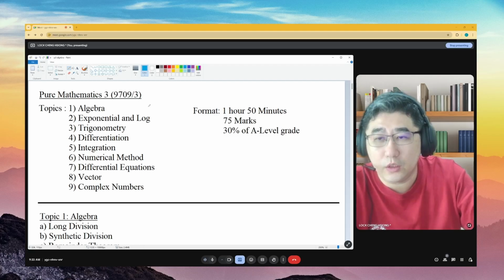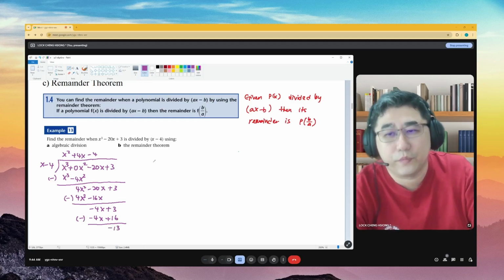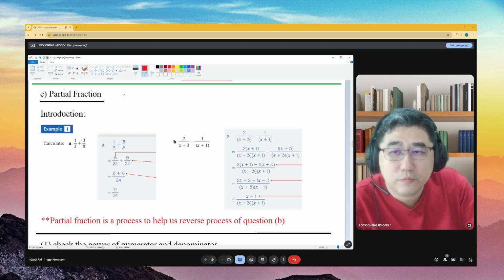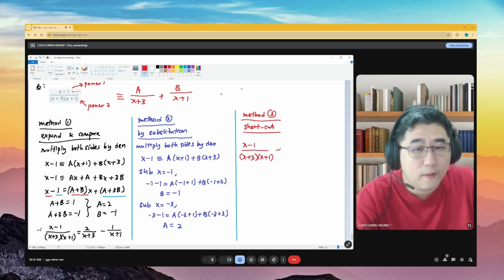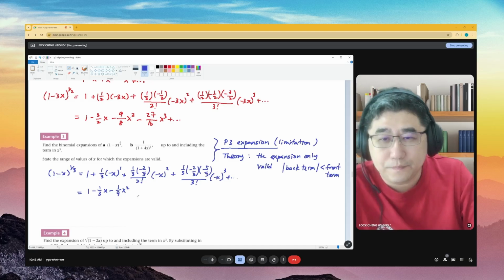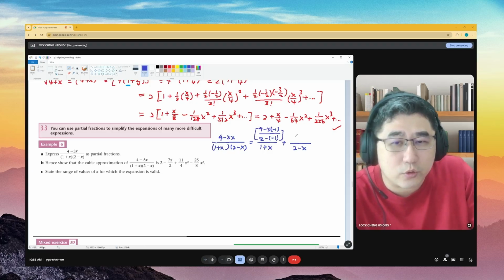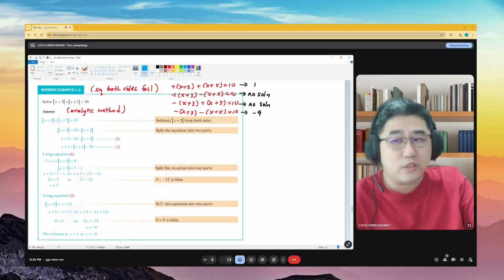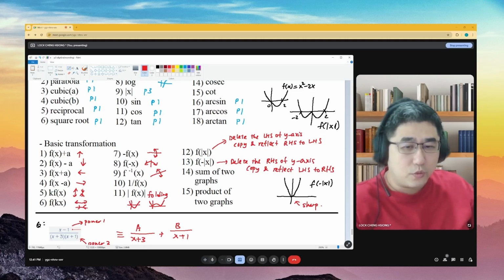P3 Chapter 1: Algebra